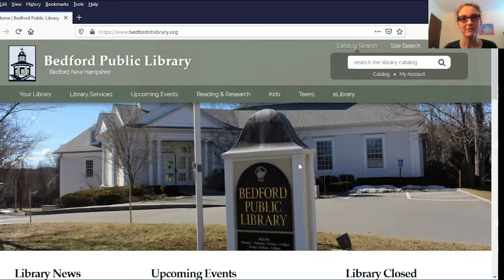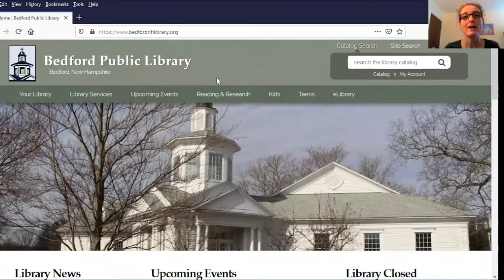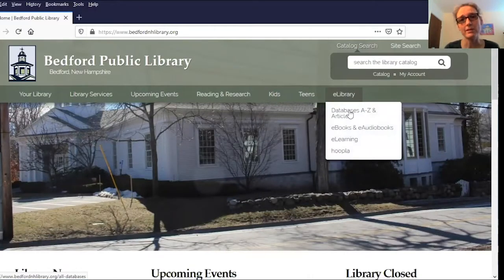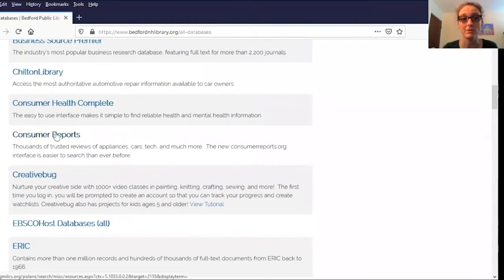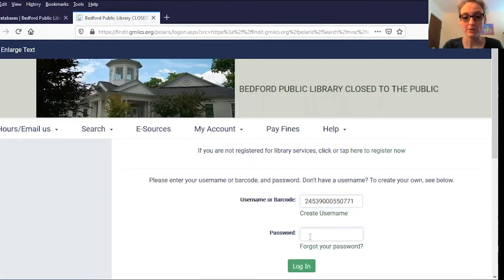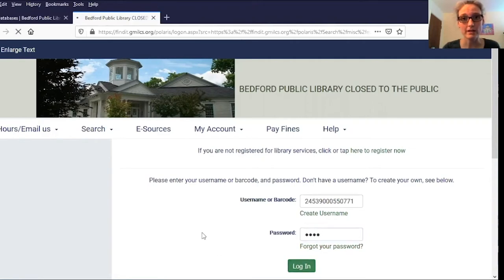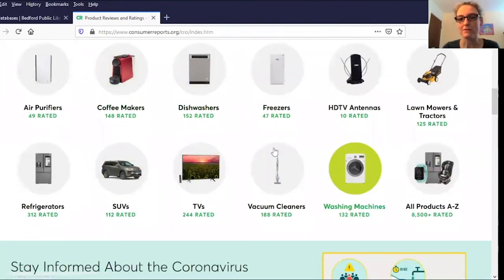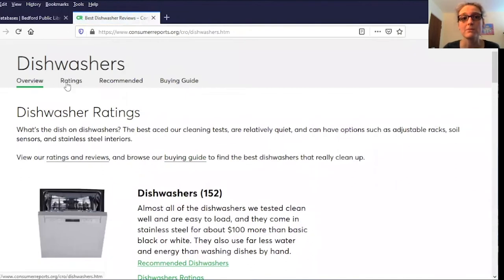How to Access Consumer Reports Online Using Your Bedford Public Library Card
Learn how to access Consumer Reports online from home using your Bedford Public Library card and search for product ratings and recommendations.